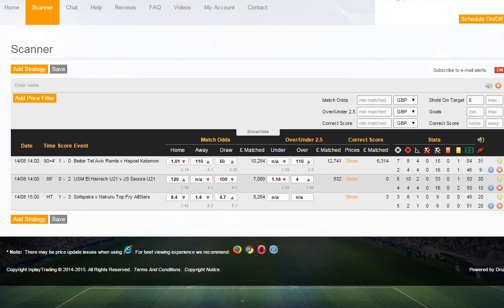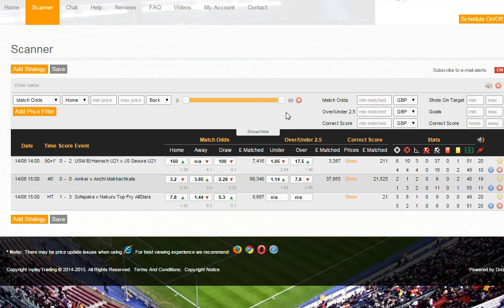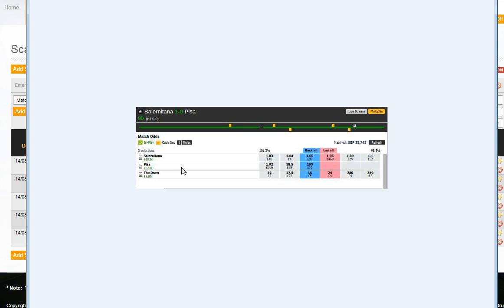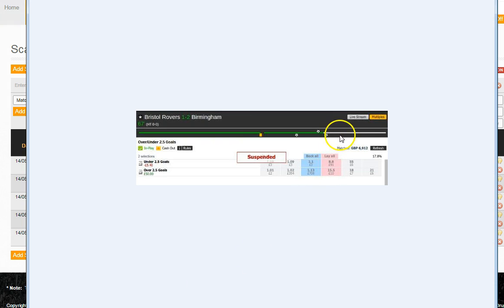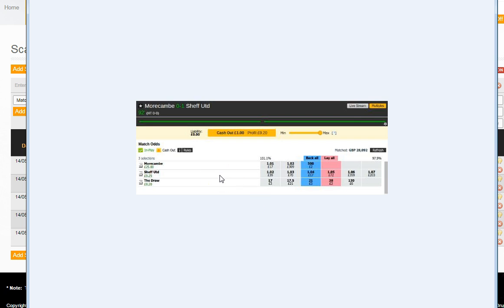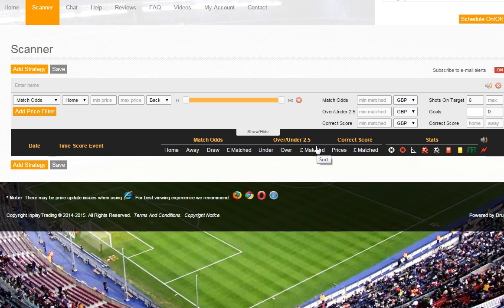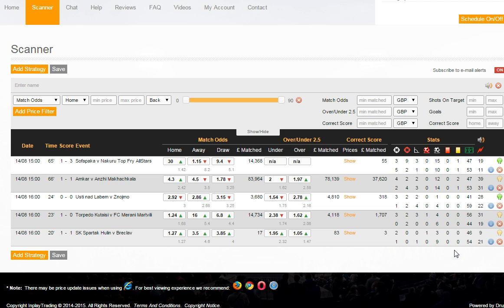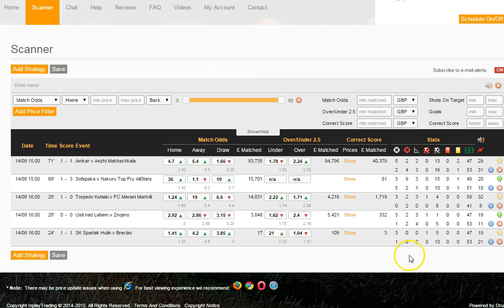Happy New Football Season From InPlay Trading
It might be a new season but we are still locking in the same old profits thanks to our favourite In Play trading software.

Here are a selection of screenshots and explanations from just a selection of the games we traded in the first week's action.

Don't forget this software is currently available for just £3 for 14 day unlimited access, full details here: